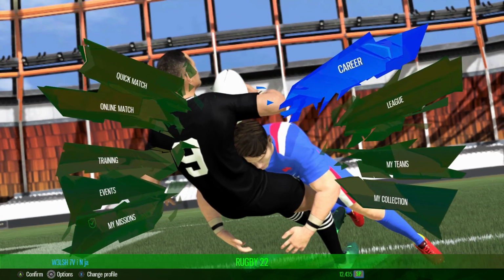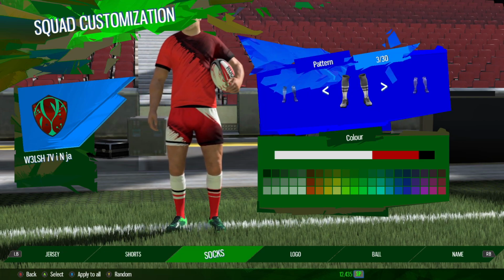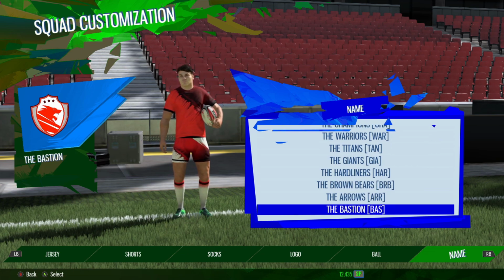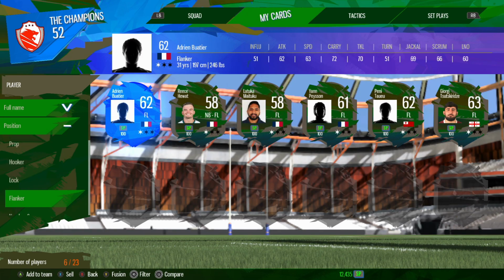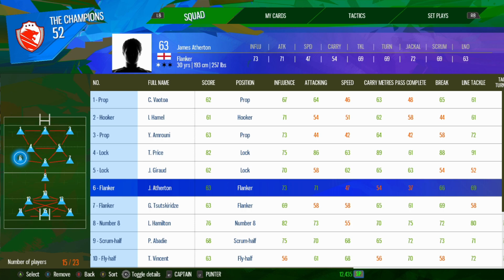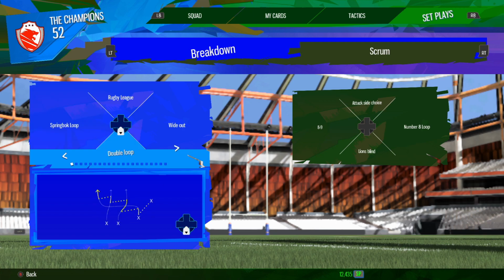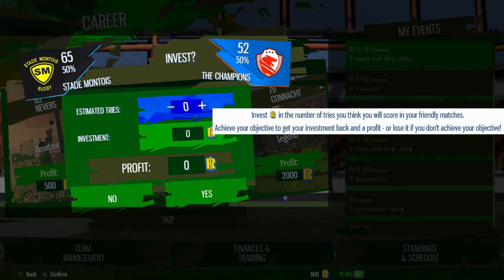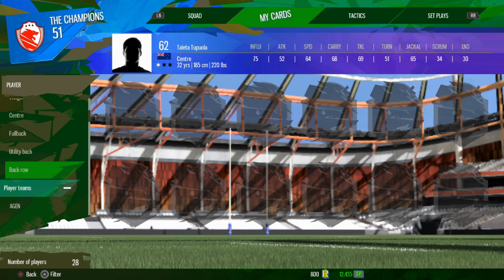RUGBY 22 Create A Team & Career Mode - All Customizations - How To Make a Team and Start a Career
Hey guys, in today's video we are looking at the creating your own team in rugby 22, all the customization options for creating the team, adding player, and beginning the career mode.